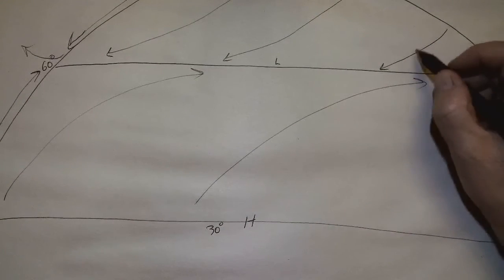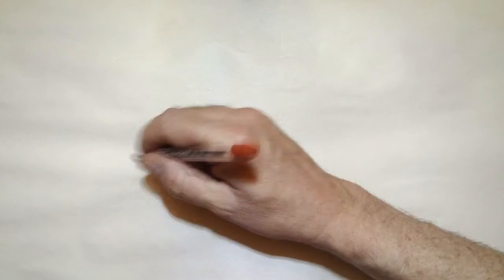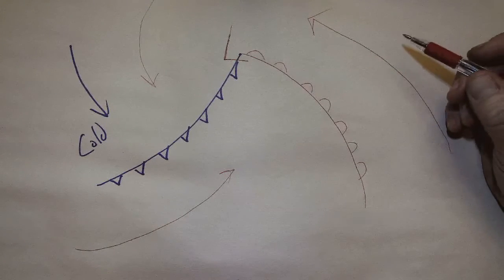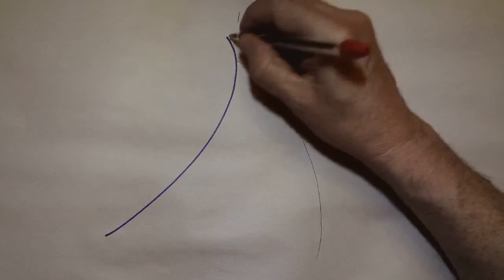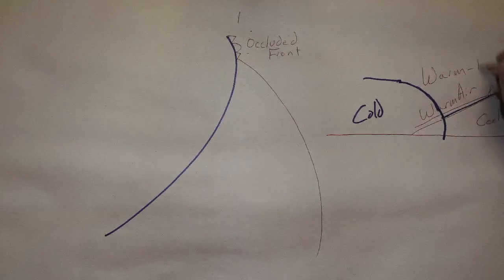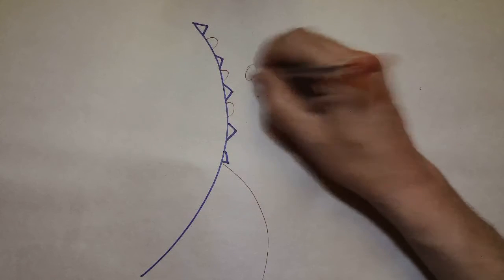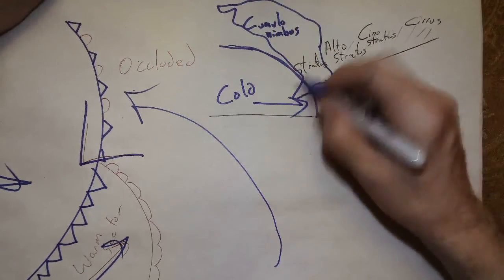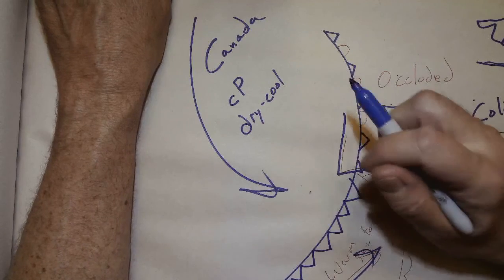MLL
Mid Latitude Lows, the largest storms on Earth, bring us most of what we call weather.